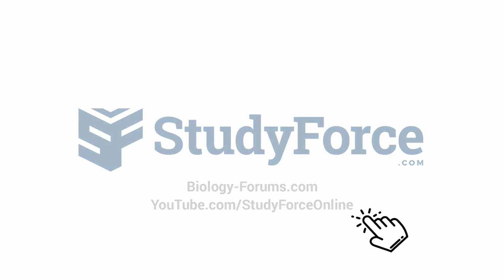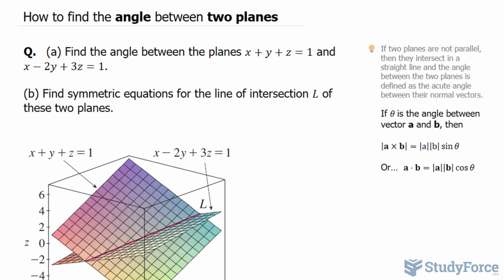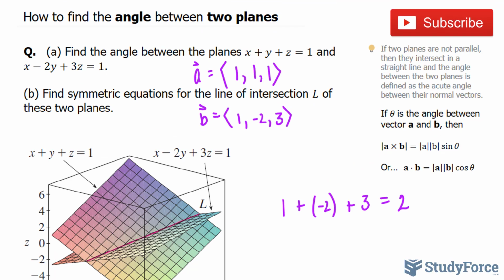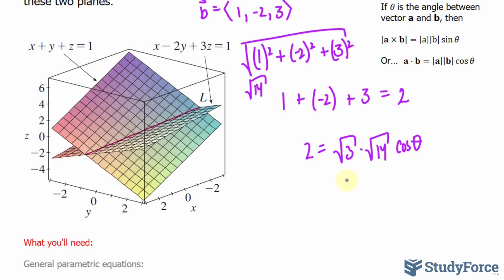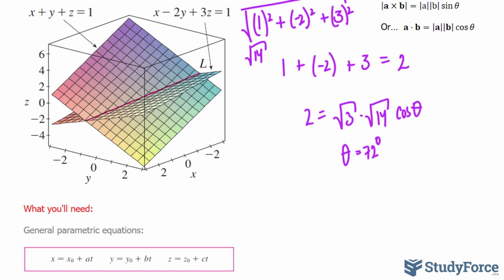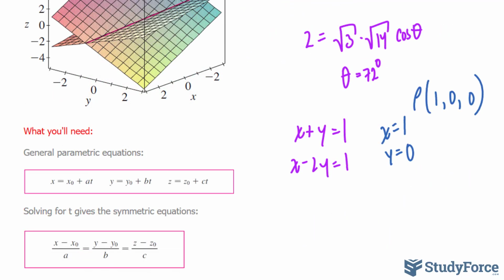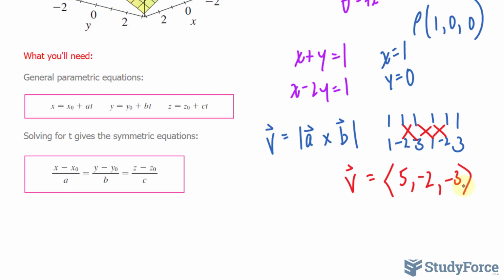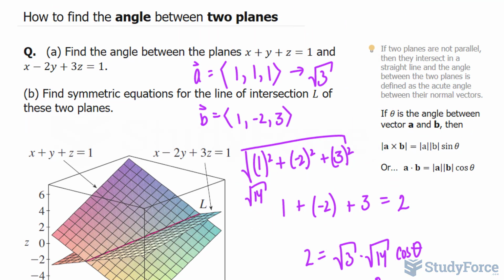📚 Find the angle between two planes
Q.   (a) Find the angle between the planes x+y+z=1 and x−2y+3z=1.

(b) Find symmetric equations for the line of intersection L of these two planes.

If two planes are not parallel, then they intersect in a straight line and the angle between the two planes is defined as the acute angle between their normal vectors.

If θ is the angle between vector a and b, then

|a×b|=|a||b|  sin⁡θ

Or…  a⋅b=|a||b|  cos⁡θ